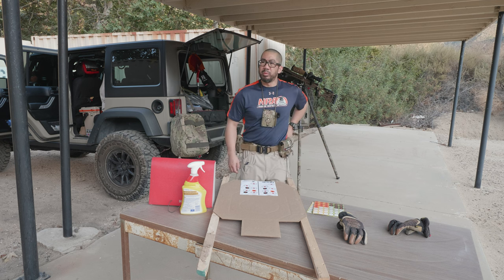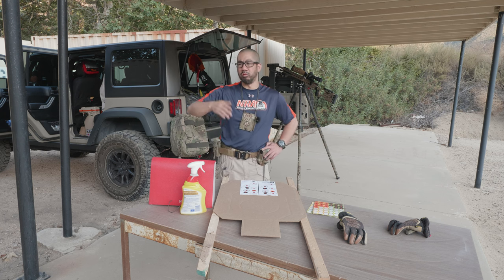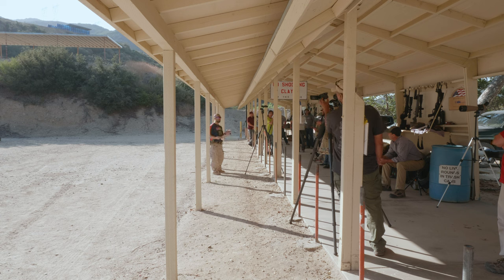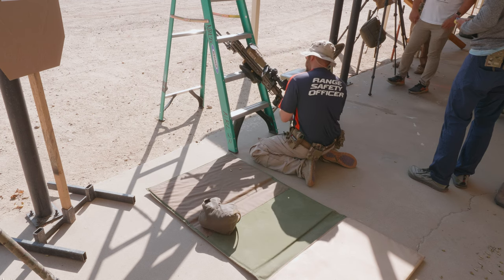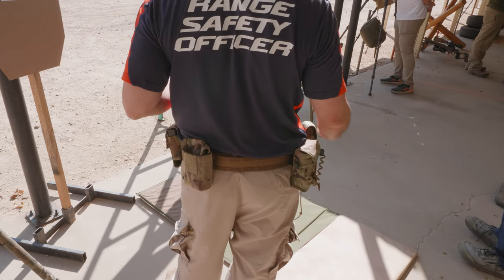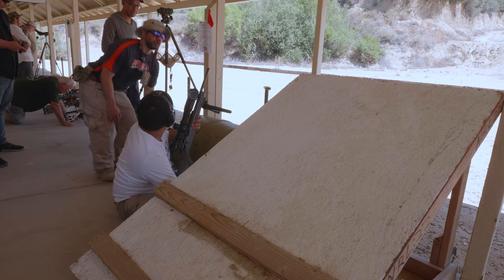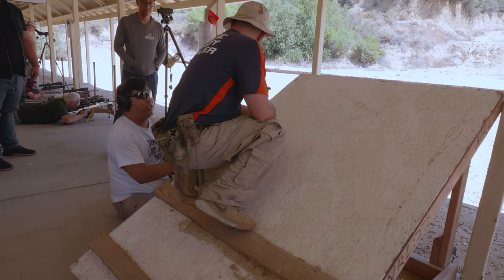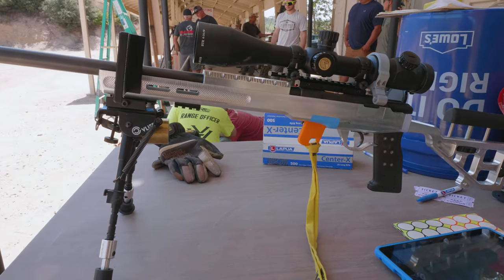Range VLOG #183 - July 2022 NRL22 Match at WEGC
On 24 July 2022 we held the July 2022 NRL22 match at the West End Gun Club. There were 27 pre-registered competitors, however that dropped down to 24 on match day with a combination of no-shows and walk-ons.

The next NRL22 match at WEGC is scheduled for Sunday August 28.

00:00 Introduction
01:34 Match Setup Montage
03:43 Random Thoughts
05:38 Arrivals, Match Safety Briefing, and Zeroing Period
06:46 "The Redcoats Are Coming" Stage
08:49 "The Redcoats Are Coming" Stage - A. Saavedra
10:40 "Battle At Bunker Hill" Stage
12:52 "Battle At Bunker Hill" Stage - A. Shaw
14:17 "Let Freedom Ring" Stage
16:23 "Boston Tea Party" Stage
18:07 "One If By Land, Two If By Sea" Stage - C. Cheung
20:32 DIY 457 Chassis
21:30 Match Debrief - Top Scores
22:48 Match Debrief - Prize Drawing
23:30 Closing Summary / Outro